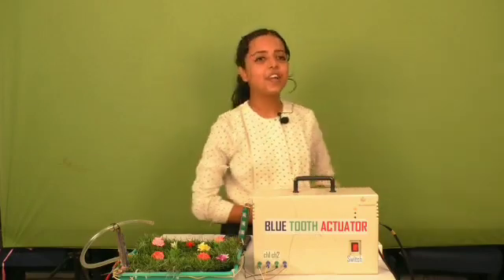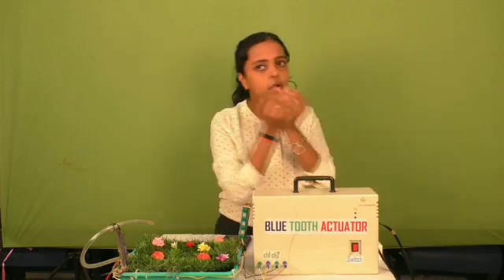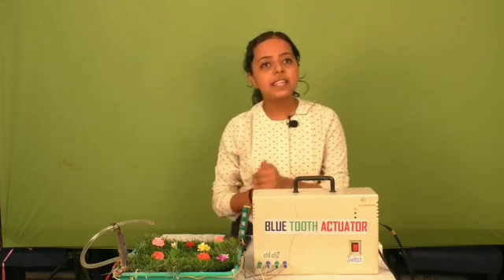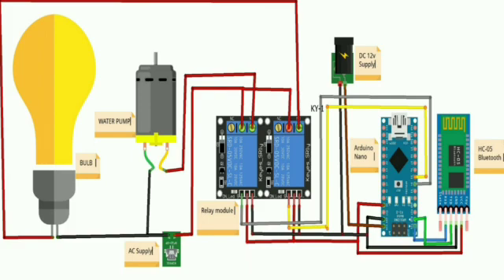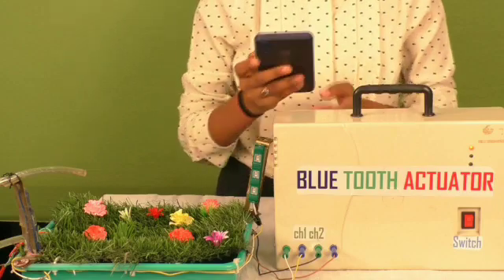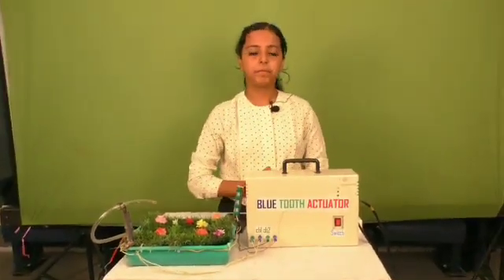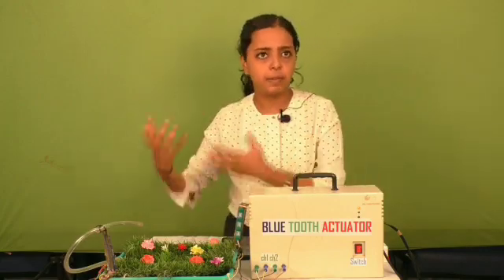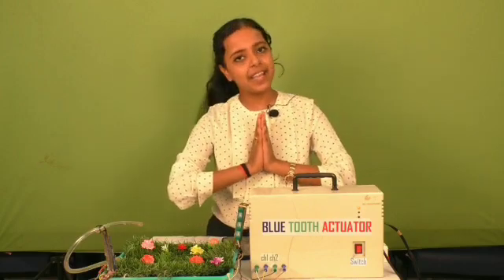Miss Poorbasha Kar,Bhubaneswar Participate in National Level Science Exhibition Competition, Senior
Miss Poorbasha Kar,Bhubaneswar,Khordha,Odisha Participate in National Level Science Exhibition Competition, Senior organised by LORD, Dhenkanal